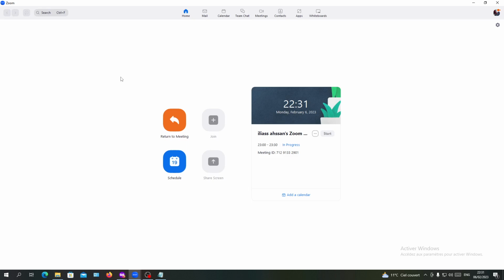How To Know If Someone Is In Waiting Room Zoom Tutorial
Today we talk about know if someone is in waiting room,zoom waiting room,how to use zoom waiting room,zoom waiting room feature